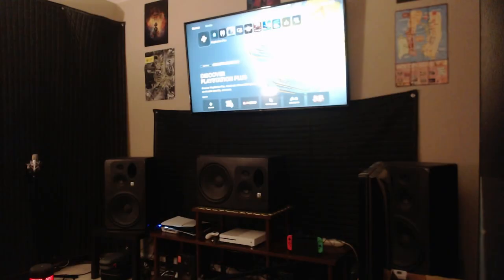Pulse 3D Wireless Headset Unboxing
Unboxing and basic review of the pulse 3d wireless headset, I'll do a full review if this videos does well.